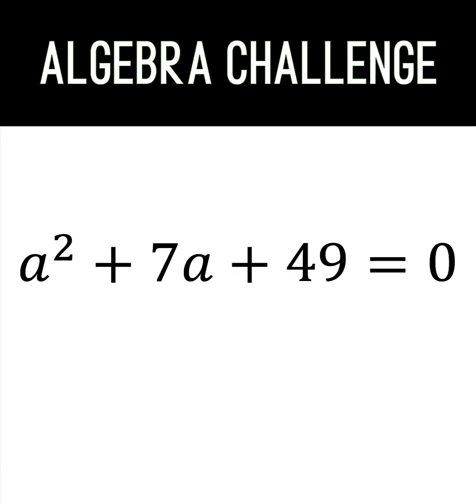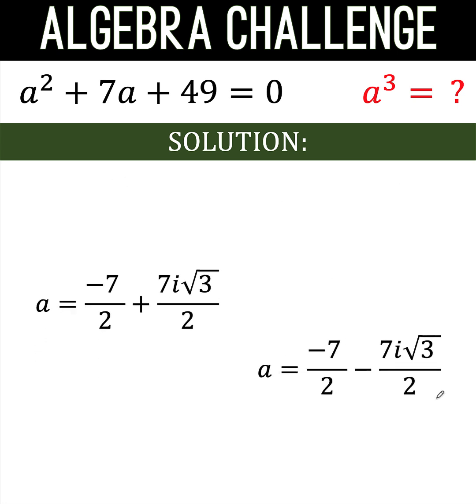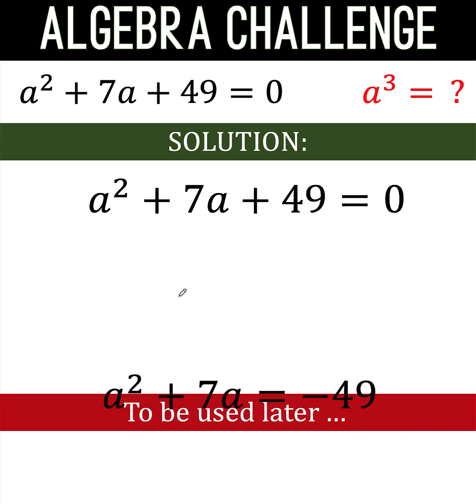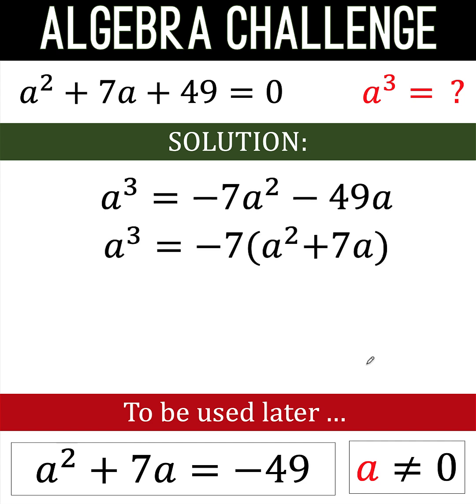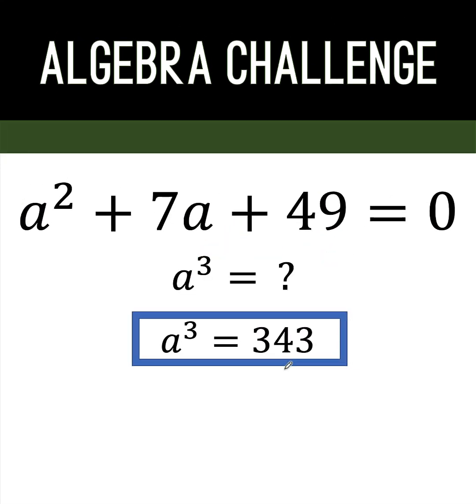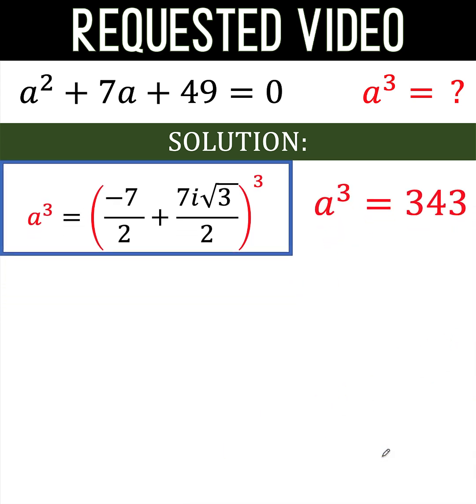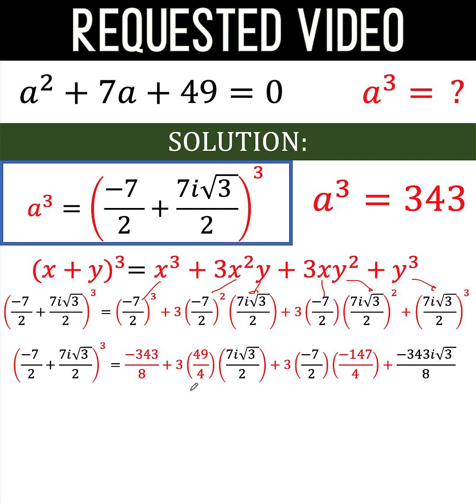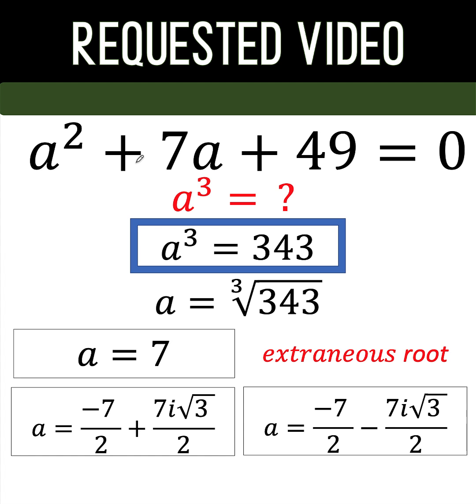A Simple Yet Tricky Algebra Problem Usually Encountered in Math Competition, Fully Explained